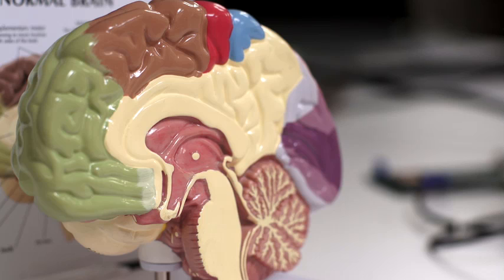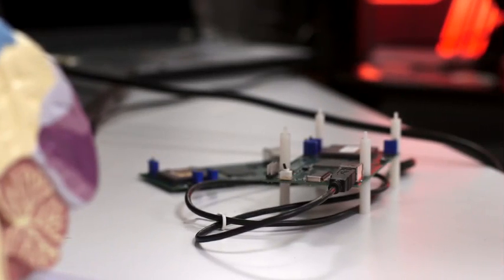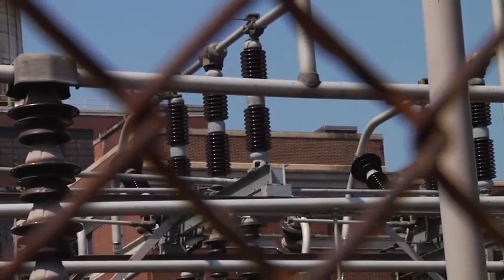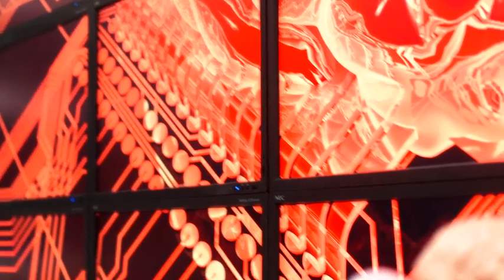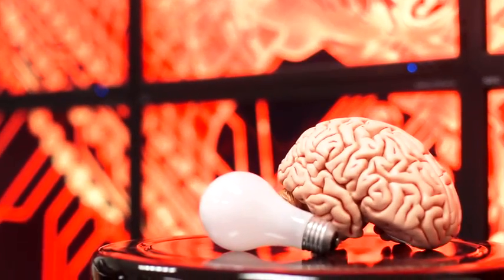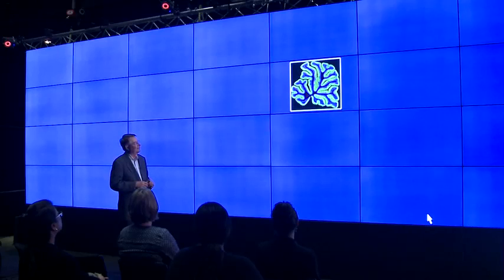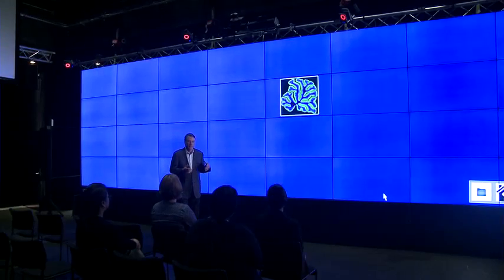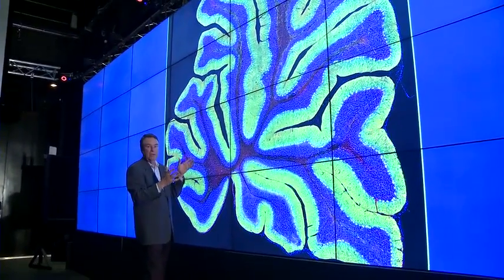Brain-Inspired Computing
Larry Smarr, Director of Calit2, discusses a new architecture for the next era of computing.